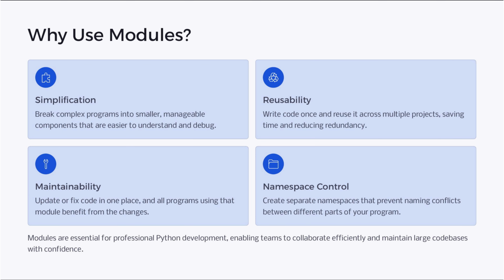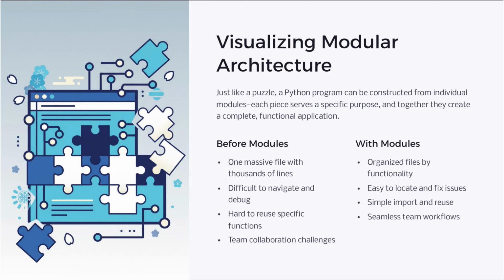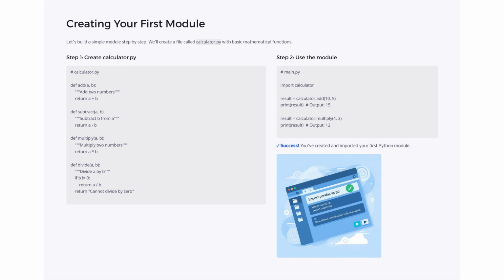Understanding Python Modules and Packages